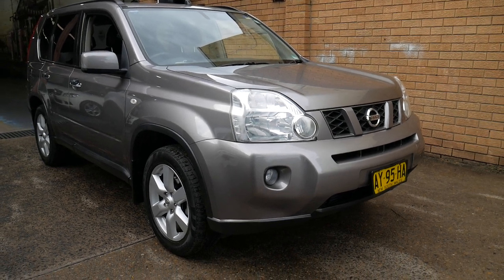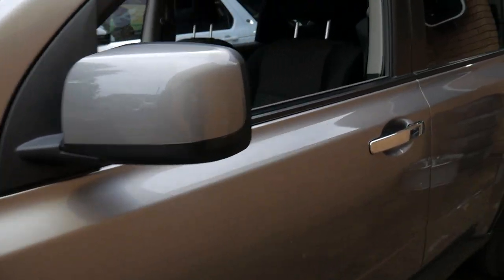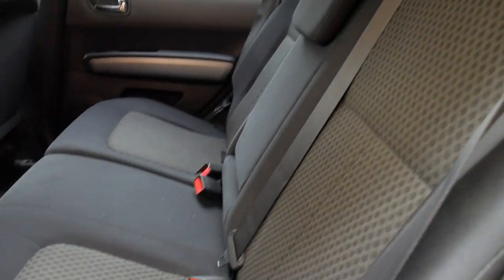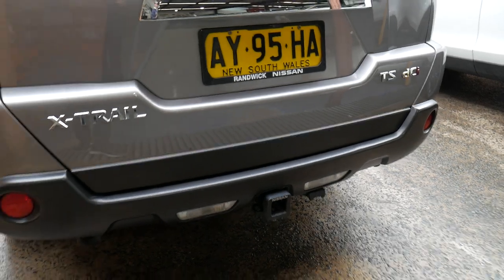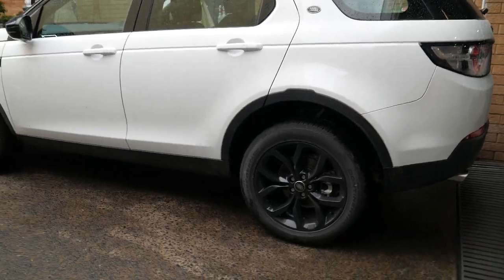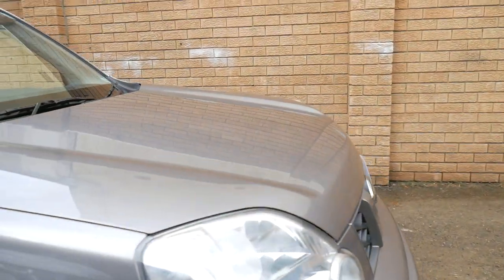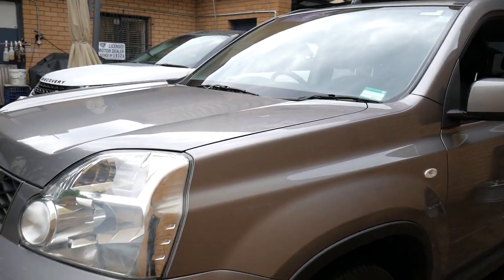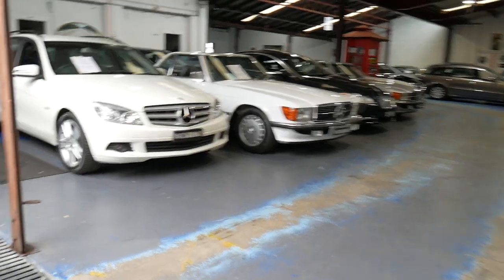2008 Nissan X-Trail Diesel